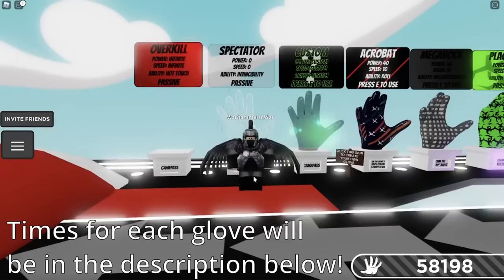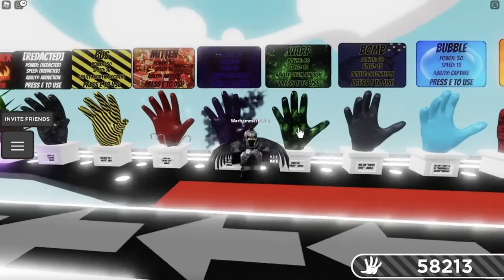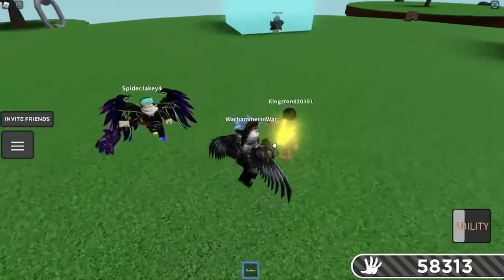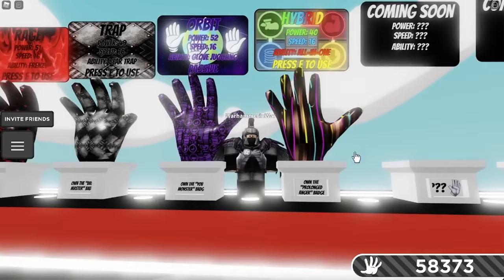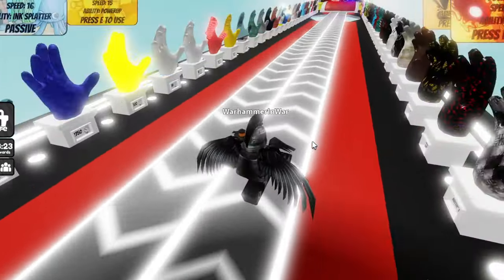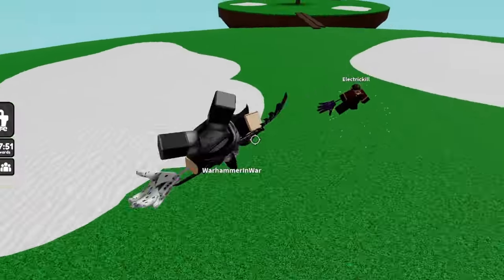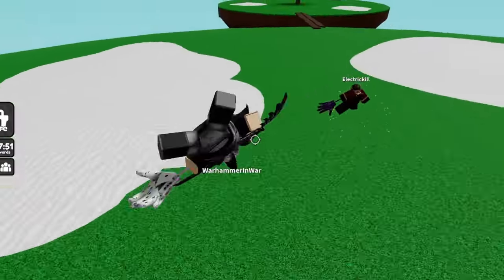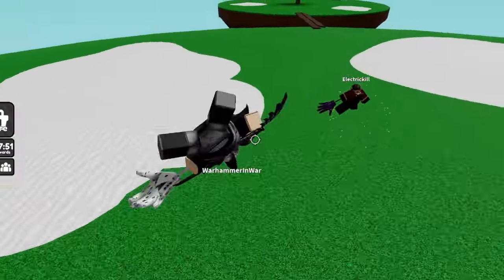(v3) How to Get EVERY Badge Glove in Slap Battles! | Roblox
v3 is FINALLY here! I'm trying to post content more frequently, and this is hopefully the video that starts my uploads back up again. Timestamps can be found in the description below if you need a specific glove.

—=GLOVE TIMESTAMPS=—
Acrobat - 0:47
MEGAROCK - 1:03
Plague - 2:04
Hallow Jack - 2:33
REDACTED - 2:53
Bus - 3:30
Mitten - 4:24
Phase - 4:48
Warp - 5:51
Bomb - 6:53
Bubble - 7:38
Jet - 8:45
Shard - 9:32
Potato - 10:16
Cult - 10:53
Bob - 11:54
Buddies - 13:25
Moon - 14:14
Jupiter - 14:44
Spy & Detonator - 15:13
Rage - 16:20
Trap - 17:20
Orbit - 19:20
Hybrid - 20:13
Slapple - 20:50
Disarm - 21:15
Dominance - 21:35
Link - 21:50
Chain - 22:15 (Get video)
Rattlebones - 22:40
Charge - 23:03
Tycoon - 23:35
Confusion - 24:21
Glitch - 25:07
Snowball - 25:50
Elude - 26:09
RNG - 27:25
Fish - 28:02
Moai - 28:55
Obby - 29:27
Voodoo - 30:23
Goober - 30:54
Leash - 31:24
Flamarang - 32:23
Kinetic - 33:08
Berserk - 34:04
Sparky - 34:17
Boogie - 34:46
Recall - 35:23
Quake - 35:56
Psycho - 36:37
Kraken - 37:23
Counter - 38:06
Hammer - 39:00
Rob - 39:16
Rhythm - 40:37
Rojo - 41:22
Hitman - 42:17
Retro - 42:56
Null - 43:46
Lure : 44:27
Tinkerer - 44:54
Necromancer - 45:13
Alchemist - 45:46
Druid - 46:55
Jester - 47:48
Scythe - 48:26
Santa - 49:03
Iceskate - 49:39
Blasphemy - 50:27
Pan - 50:54